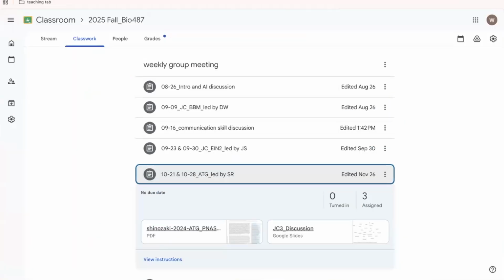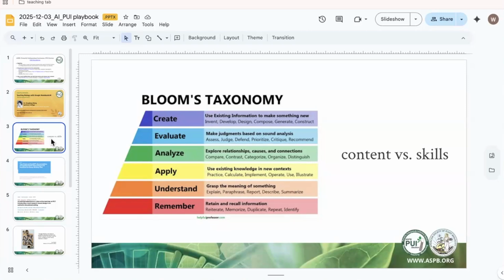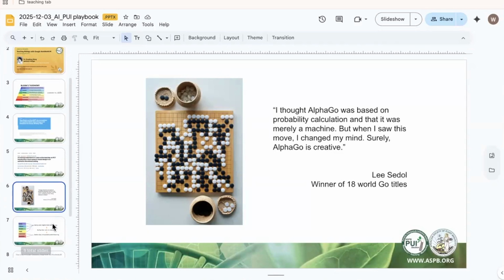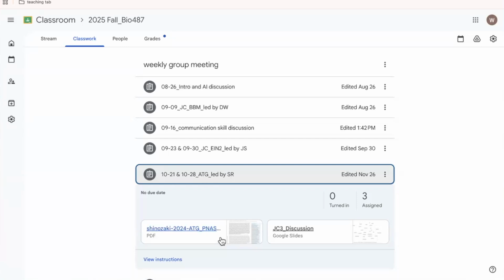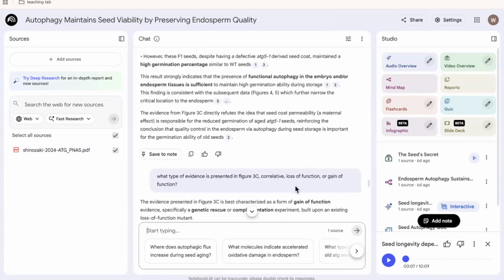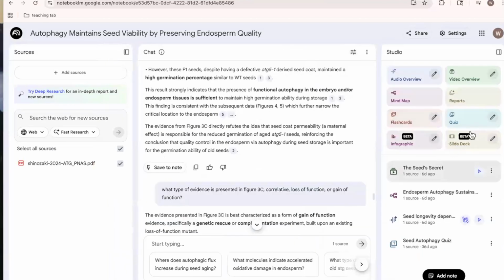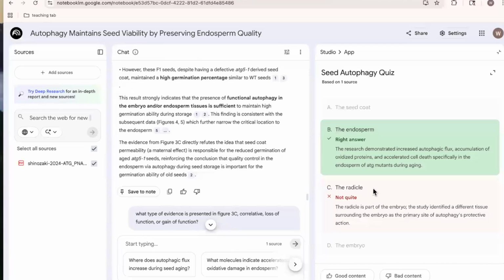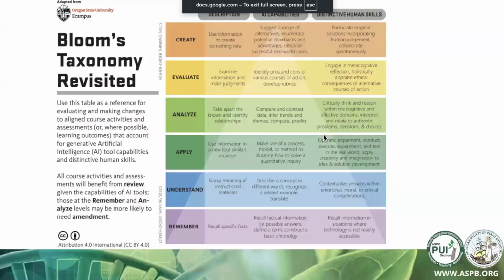PUI Playbook Series: Teaching Biology with Google NotebookLM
Looking for innovative ways to boost your undergraduate education and research programs? Welcome to the PUI Playbook Series! This video collection is where faculty share their best advice and practical strategies. If you’d like to be a speaker for this series, please contact the Chair of the ASPB PUI committee

About the ASPB PUI Section: We are a community of plant biologists committed to advancing undergraduate education and research. This section is open to plant biologists at any career stage and from any higher Ed institutions. The membership fee is only $5 per year. To access our resources and content, please visit our official
Stay Updated: Be the first to know when we release new content and live event details! Follow us on your preferred social media platform: @ASPB_PUI (LinkedIn, BlueSky, X, or Instagram). Don't forget to use the hashtag plantingPUI.

About the speaker: Dr. Dongfang Wang is a faculty member at Spelman College, to learn more about her work, please